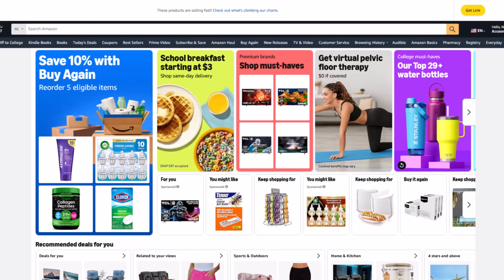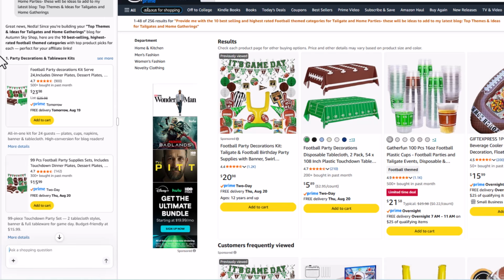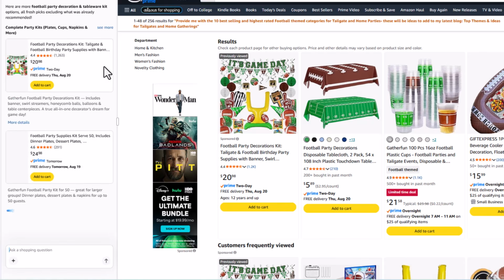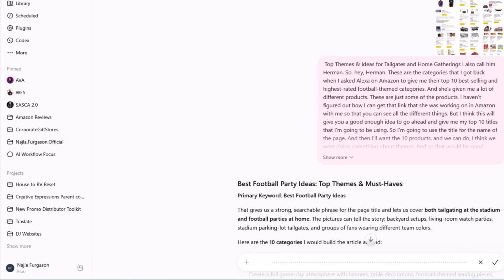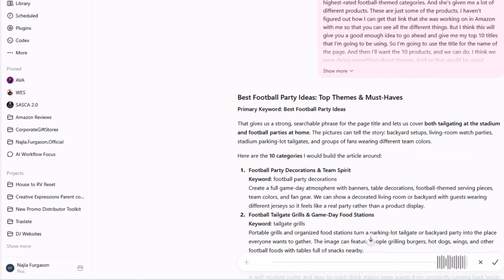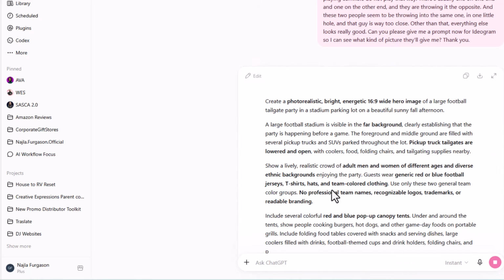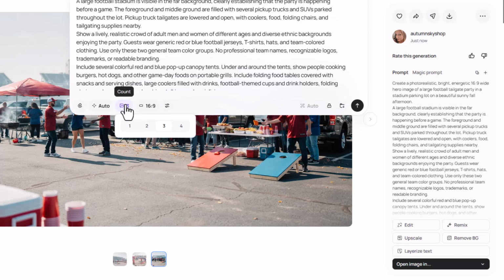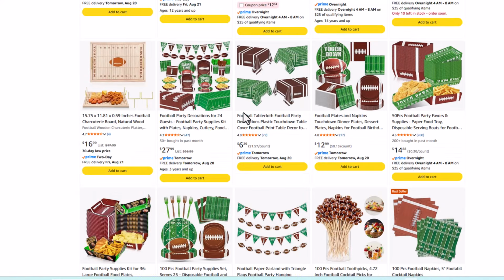I Didn't Know Amazon Could Do This — So I Tried It for My Next Blog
I was looking for ideas for a football-themed blog when I discovered something inside Amazon that I didn't even know was there. What started as a simple search for popular tailgating and football party products quickly turned into a completely different way of researching and planning my content.

In this video, I'm taking you along while I use Amazon, ChatGPT and Ideogram to turn that initial research into something I can actually use for Autumn Sky Shop. And, as usual when I'm experimenting with AI, things don't necessarily go exactly as planned. Come work beside me and see what worked, what didn't, and where the project ended up.

**RESOURCES**
If you're interested in blogging, affiliate marketing, SEO, AI tools, and creating more content from the work you've already done, subscribe and join me every Wednesday as I continue experimenting with new workflows and sharing everything I learn.

Resources Mentioned

🚀 FREE AI Webinar
Learn how to automate 20+ marketing tasks and save hours every week.

🌐 Try Divi AI Website Builder Risk-Free
I built my AutumnSkyShop website using the Divi theme and have been impressed with how quickly it creates professional-looking pages.
30-Day Money Back Guarantee Included